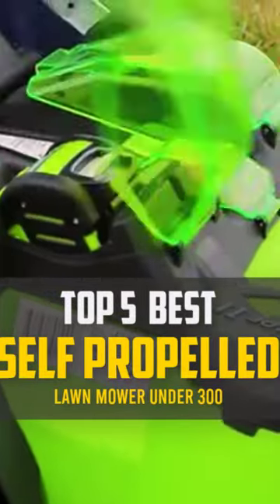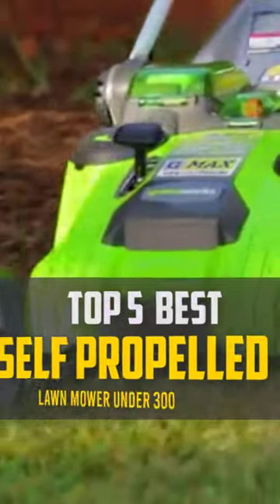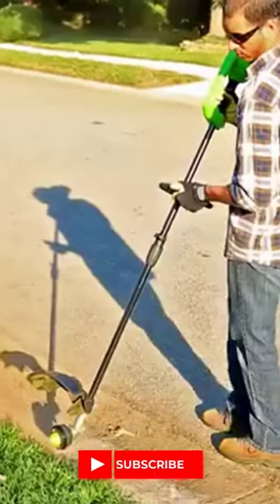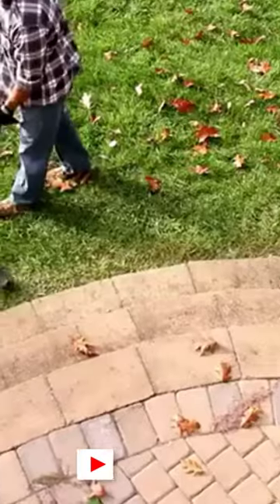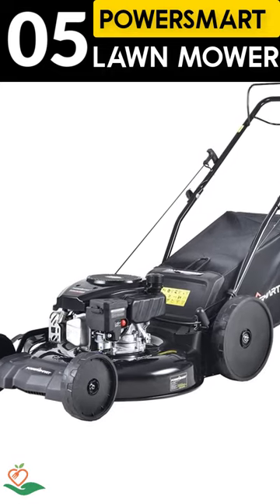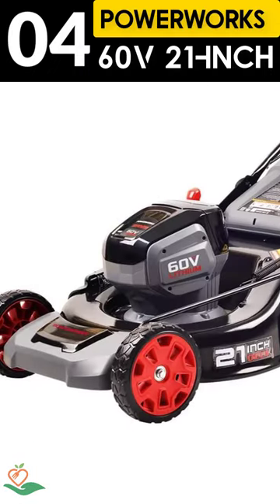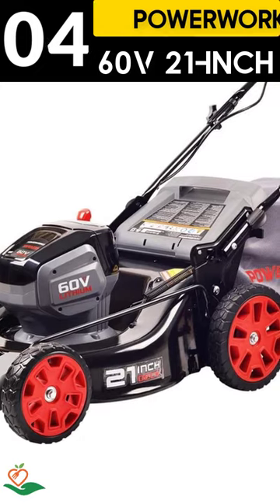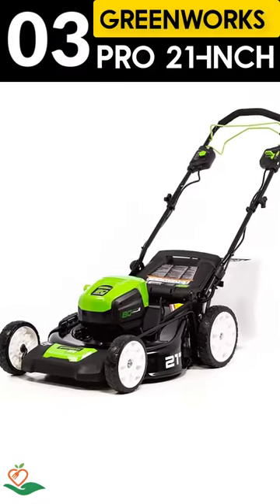✅ Top 5: Best Self Propelled Lawn Mower Under 300 [ Best Self Propelled Gas Lawn Mower ]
In this video, we are going to be checking out the 5 Best Self Propelled Lawn Mower Under 300 Links in 👇 below to pick the Best Self Propelled Battery Lawn Mower.

🎥 Watch now to discover the perfect lawn mower that will make your yard the envy of the neighborhood! 🏡✨ Don't miss out on the chance to transform your lawn maintenance routine. 📺👀

🔥 Choose the Best Self Propelled Battery Lawn Mower for your needs and enjoy a seamless mowing experience. No more tugging, straining, or struggling with heavy equipment. With these affordable options, your lawn care will become a breeze! 💨🌳

 All Above ☝️ Best Self Propelled Lawn Mower For Hills links are Applicable in the USA, Canada, UK & Europe